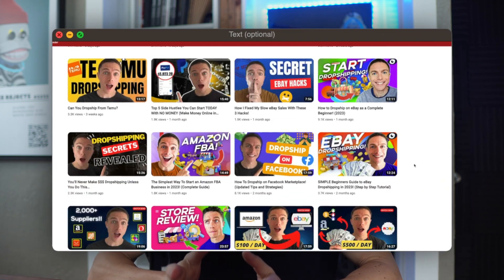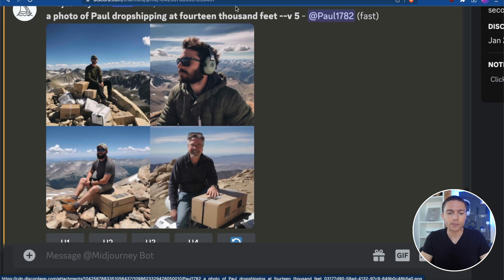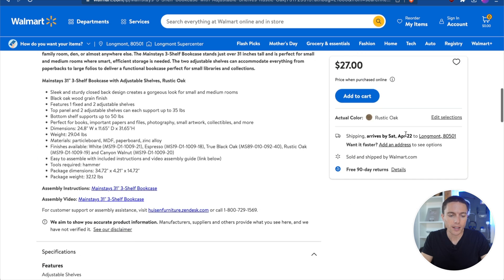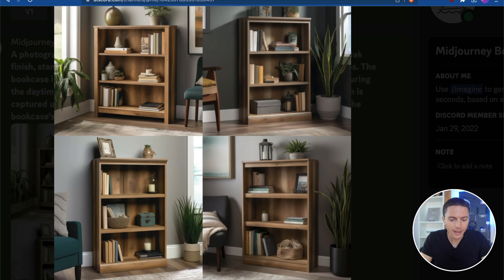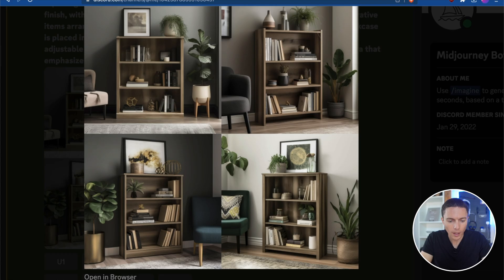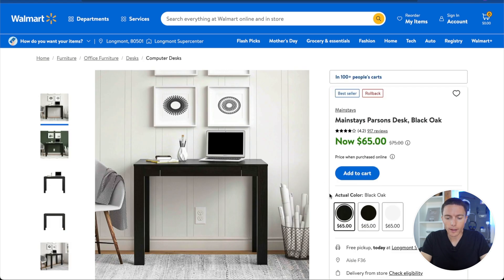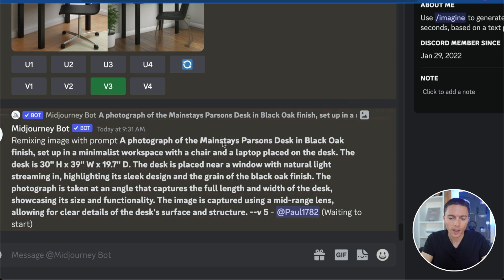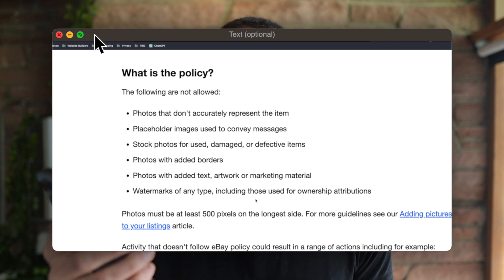Create eBay Listings With Artificial Intelligence (AI)!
I’ve been dropshipping for about 6 years now. And even though dropshipping has proven to be very lucrative, there’s always been this nagging problem with it. You see, I’m mostly dropshipping from websites like Walmart onto eBay. The problem is, my listing looks exactly the same as every other listing for the same product. So of course I always wished there was a way to make my listings look different. To make them stand out. To make them special. But short of shipping every product I sell to my house and taking photos of it, that was never possible. But now… it might be.

Chat GPT Formula:
The following is a Midjourney Prompt Formula:

A photograph of a [subject] [engaged in an action scene] with [background context], during [time of day] with [type of lighting] and shot with a [type of lens], shot with a [type of camera], using [name of lens]

Do you understand the formula?